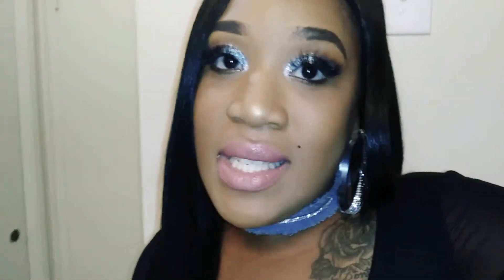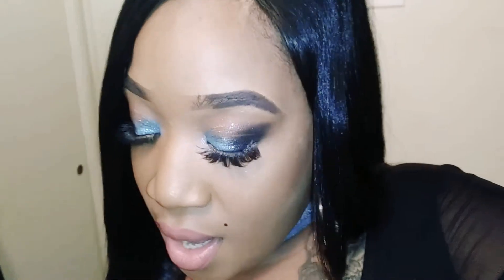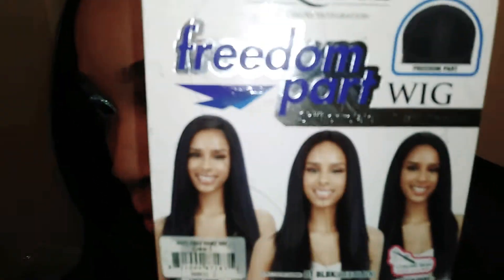Best afortable wig freetress equal. 101 wig (Baddie on a budget)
Amazon  21.99 # 1 beatuful no tangles little shedding